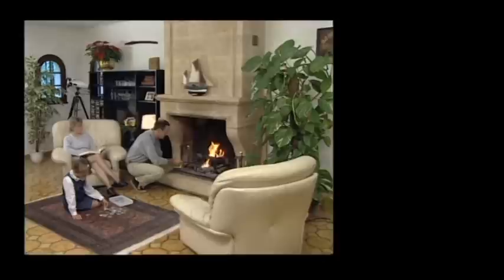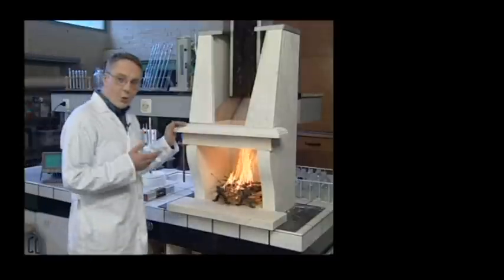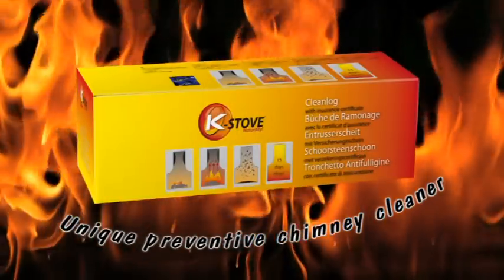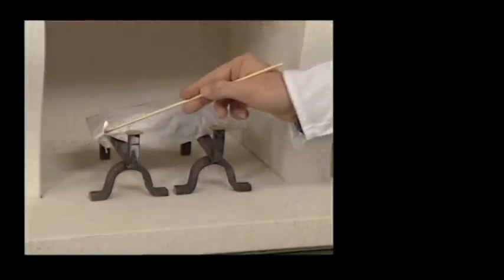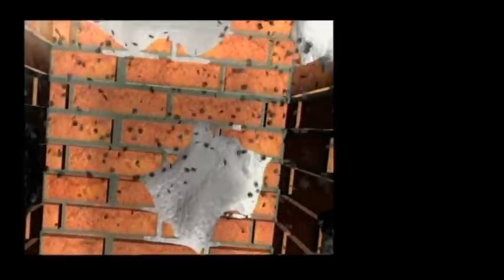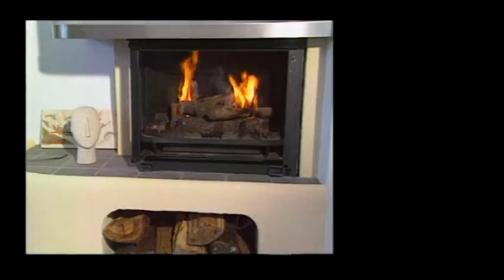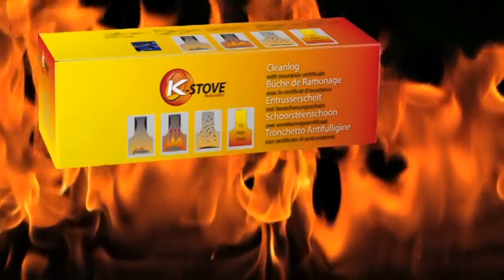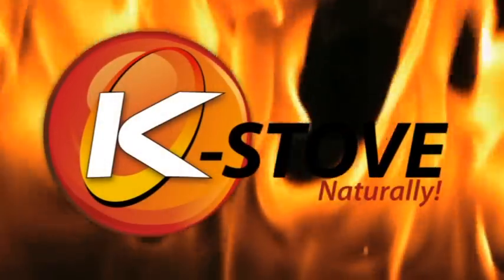K-Stove Cleanlog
Prevent chimneyfire by cleaning you chimney from tar and creosote with the easy to use Cleaning log.